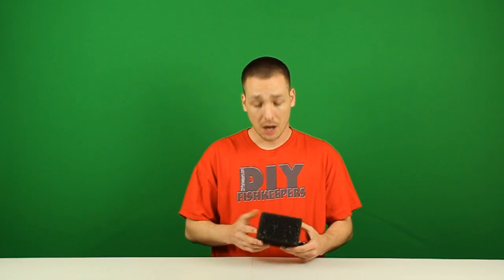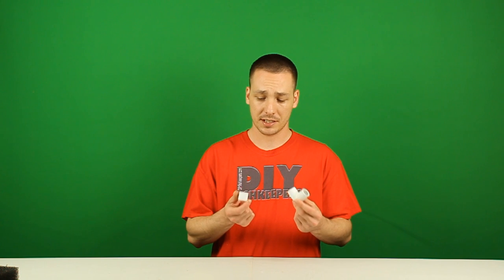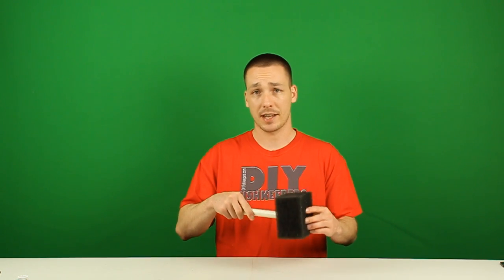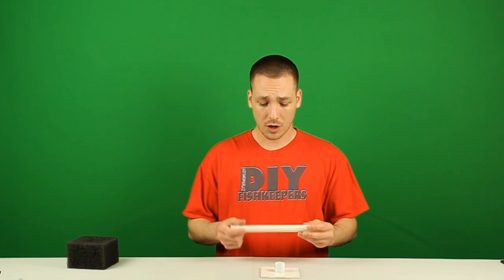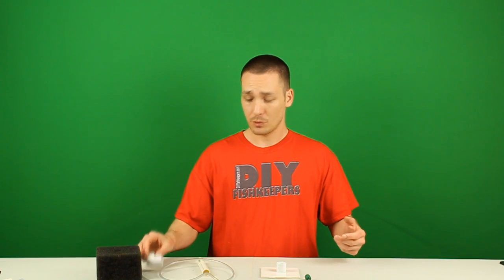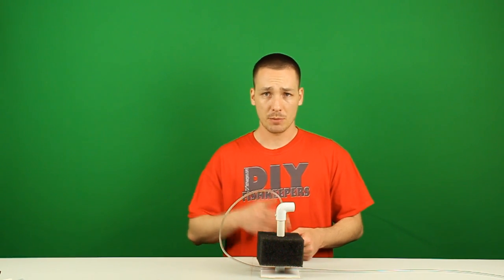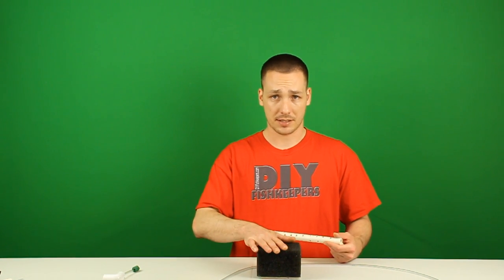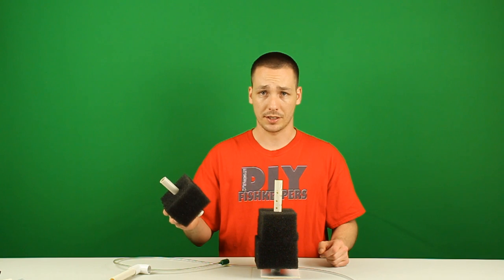HOW TO: cheap and simple DIY aquarium filter - sponge filter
A basic aquarium pump has may uses when it comes to "Do it Yourself" and the aquarium hobby.

This is yet another use for one! A cheap and simple sponge filter. In my opinion, every fish tank should have one.

As mentioned in the video, you would have an already cycled filter for almost any situation. Make yours today for your fish tank, and it could possibly save you some real problems in the future!

To clean this filter, it is best to do so during a water change. Drain old tank water into a bucket, and rinse/squeeze the filter into it. When depends on how much you feed and how stocked the tank is. usually once a week is best.